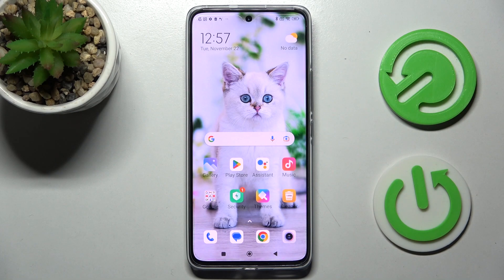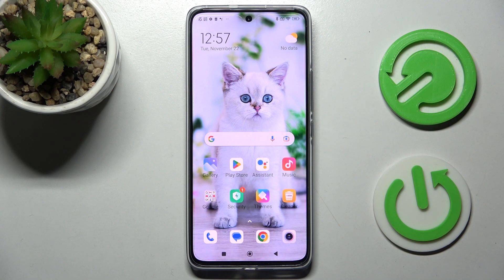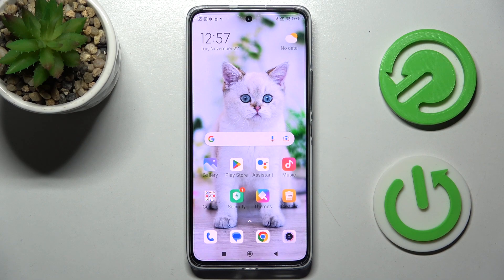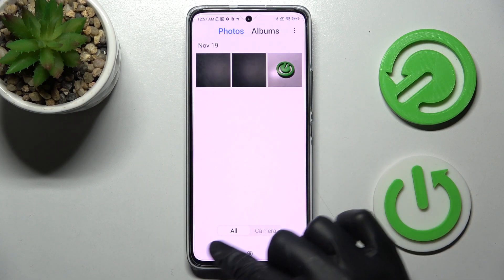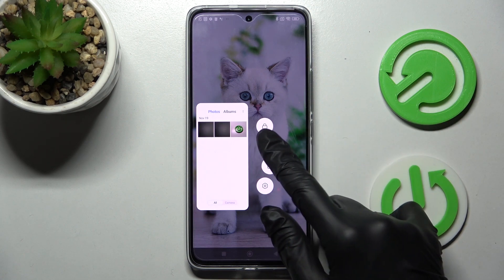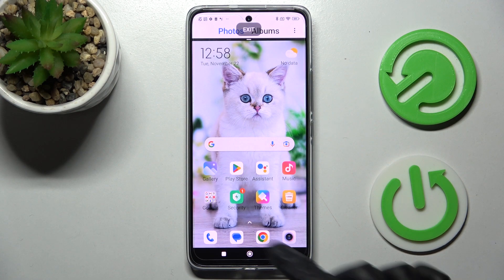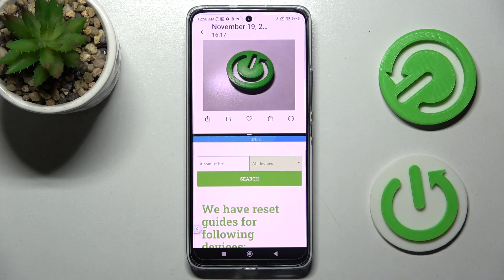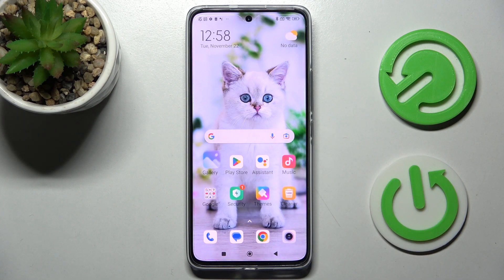XIAOMI 12 LITE - How To Enter Split Screen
If you want to split screen for XIAOMI 12 LITE, by watching this tutorial video you can open split screen for XIAOMI 12 LITE. To get our videos straight to you're inbox check the bell Icon. Thanks and Cheers !

How to use split screen for XIAOMI 12 LITE ?
How to enter split screen in XIAOMI 12 LITE ?
Is there split screen in XIAOMI 12 LITE ?
How to split screen XIAOMI 12 LITE ?